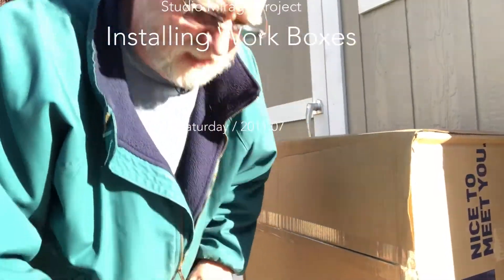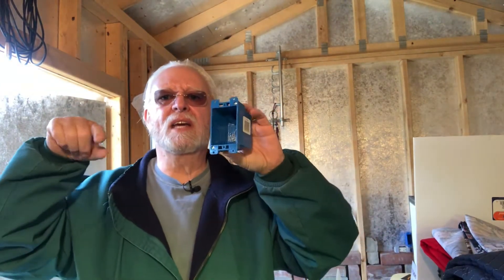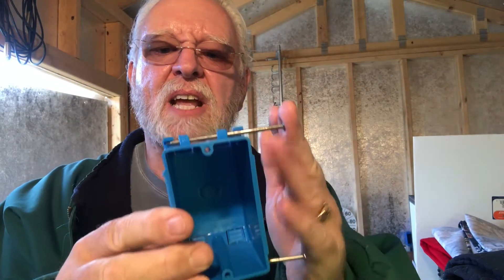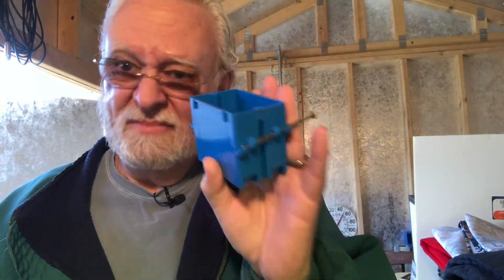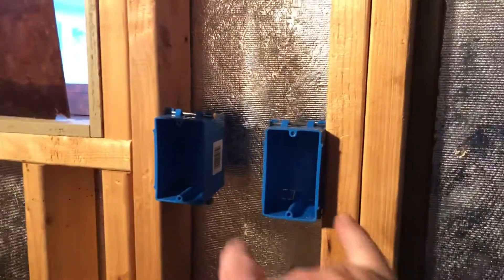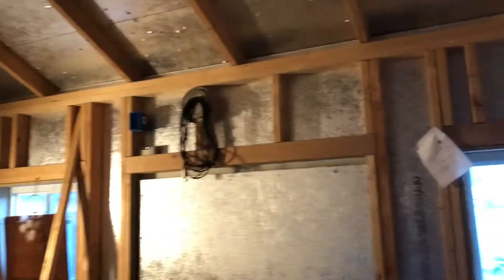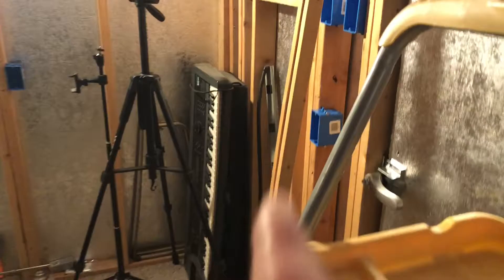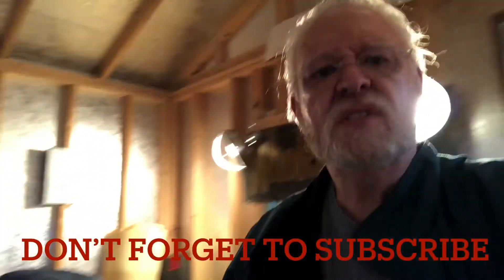Installing Work Boxes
A Studio Mirage Project